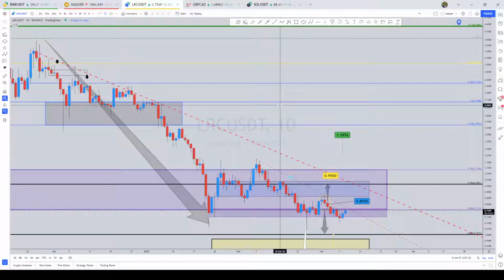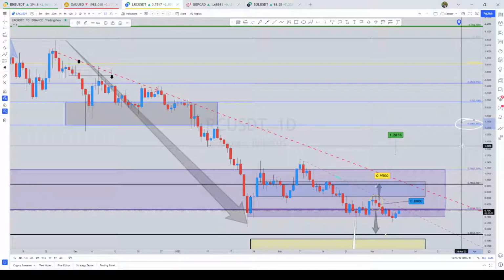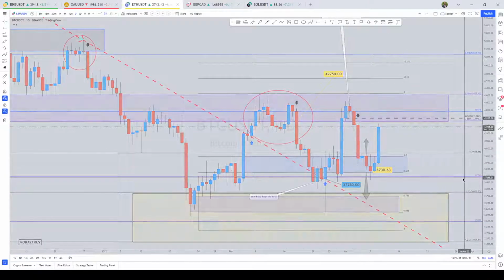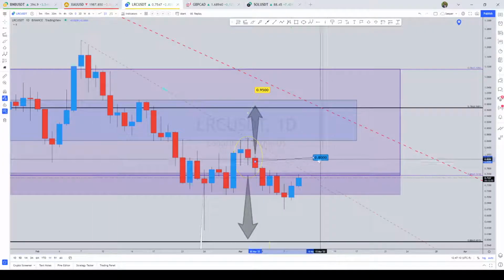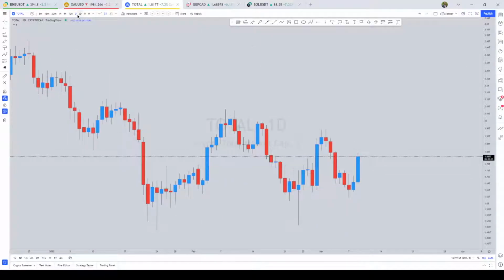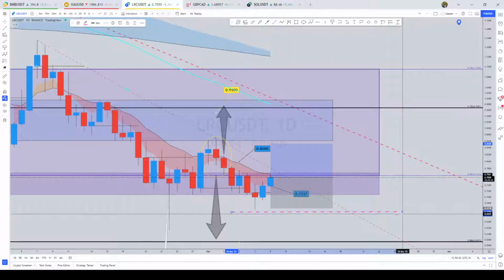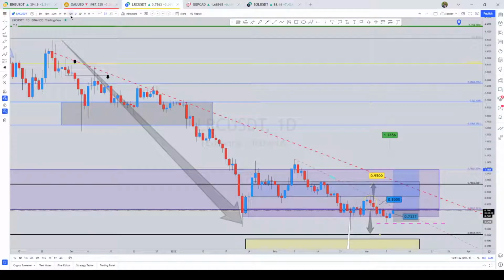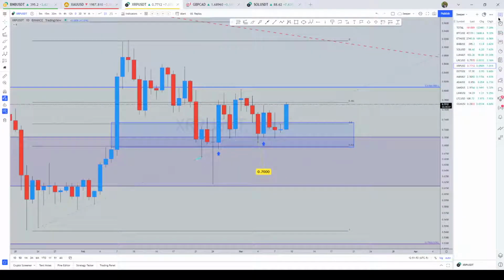DCA - Dollar Cost Averaging